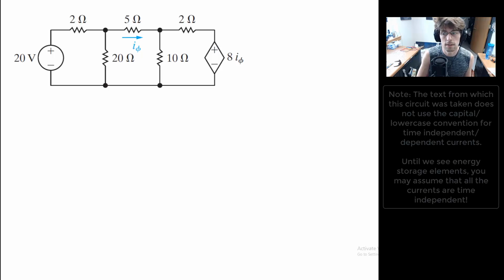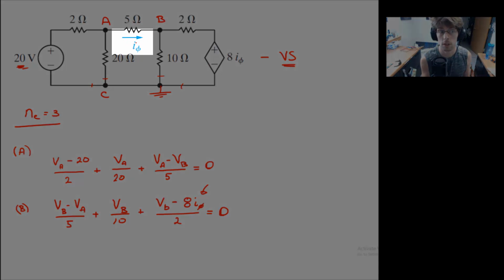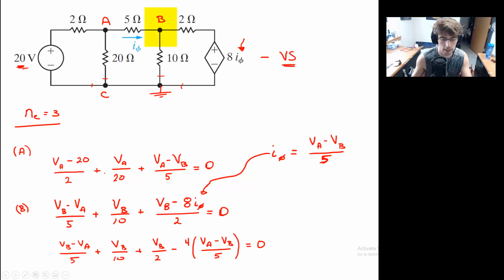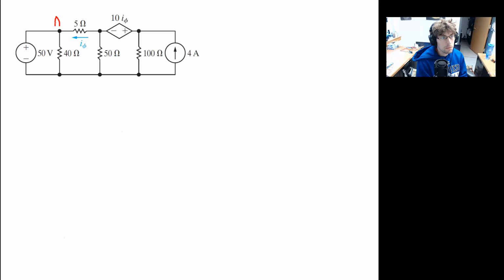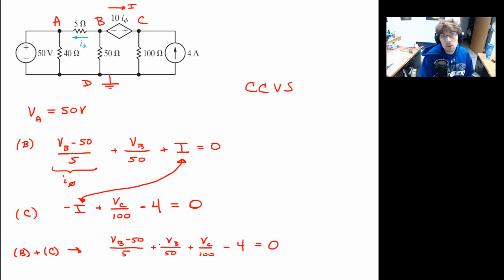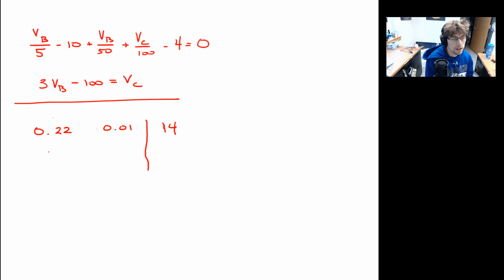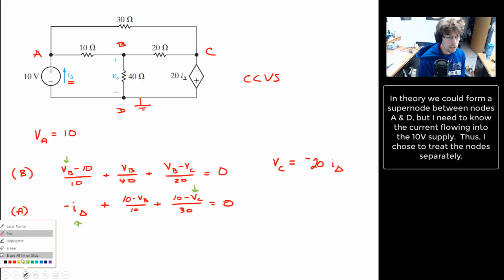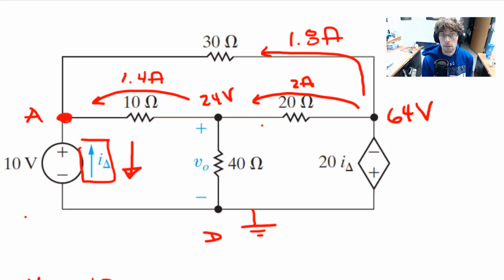Node Voltage examples